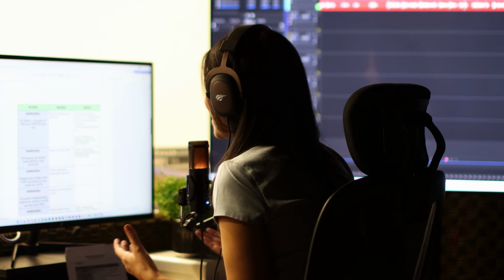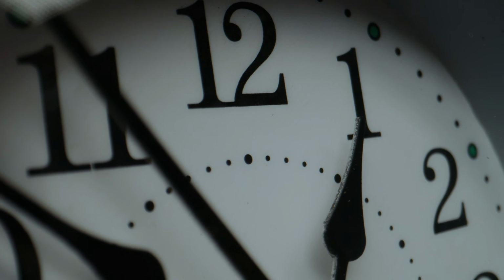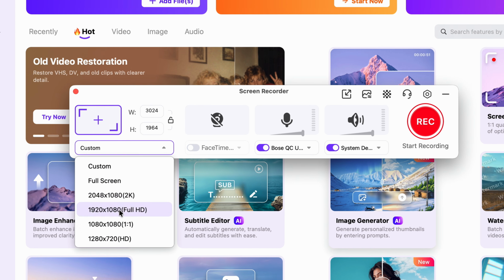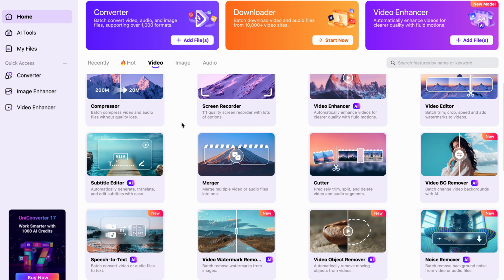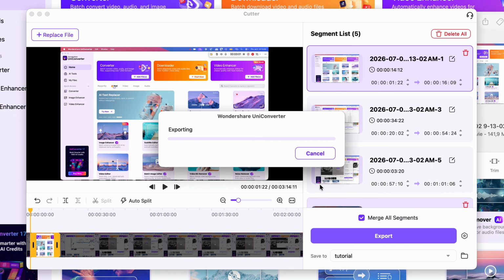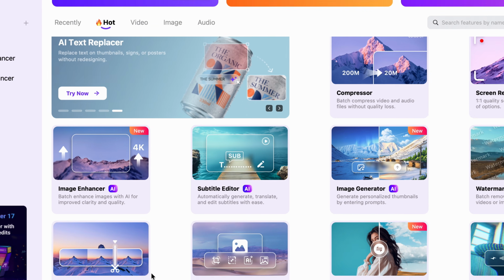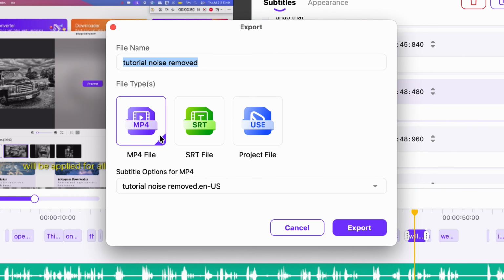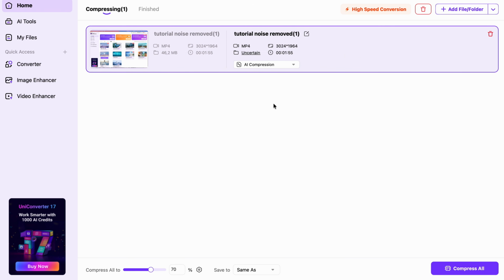Tired of Slow Edits? Try This AI Workflow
Tired of slow edits after recording tutorial videos? In this video, we’ll show you an AI workflow that helps turn a raw screen recording into a polished video for TikTok, YouTube Shorts, Instagram Reels, and more.

With Wondershare UniConverter, you can record your tutorial, cut out pauses, clean up background noise, add captions, and compress the final file without spending hours editing manually.

⌚ Timestamps
0:00 - Why tutorial editing takes so much time
0:40 - Record your tutorial with Screen Recorder
1:35 - Cut pauses and mistakes with Cutter
2:35 - Clean audio with Noise Remover
3:20 - Add captions with Subtitle Editor
4:20 - Compress and export your final video